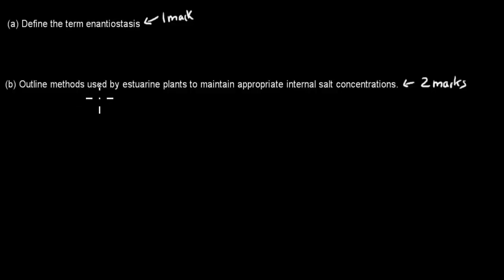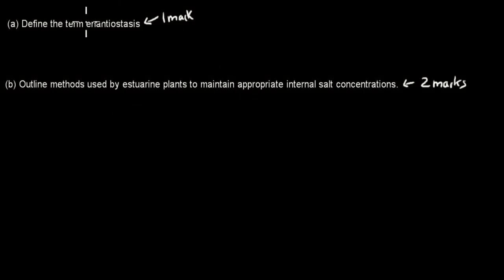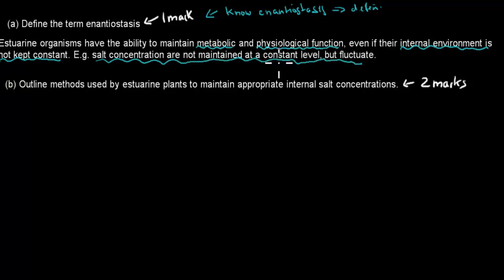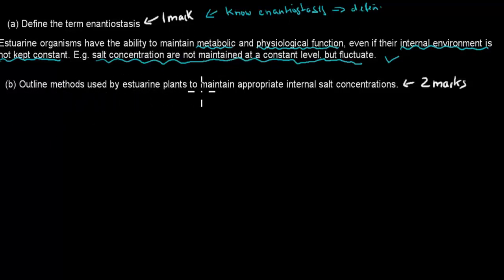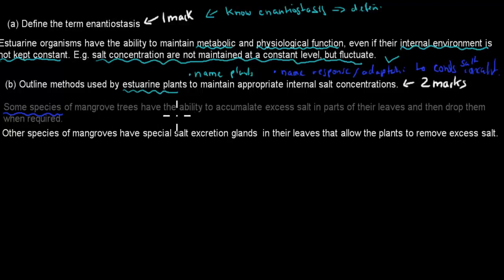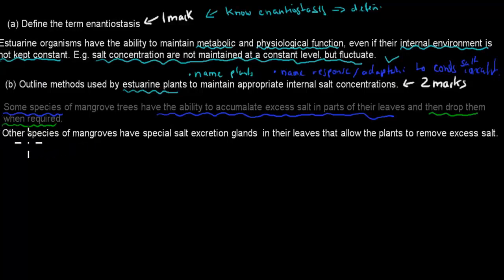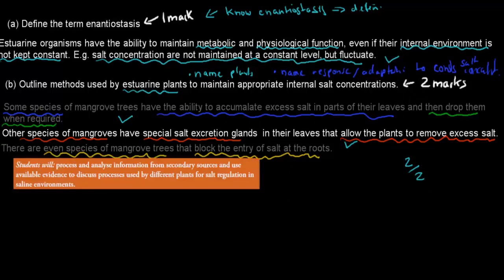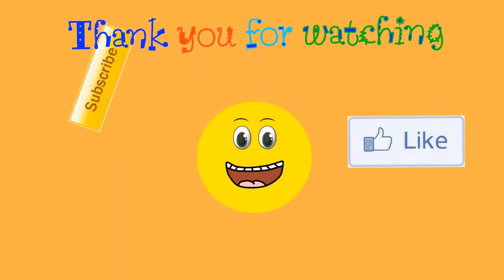Q2. HSC question (regulating substances chapter)